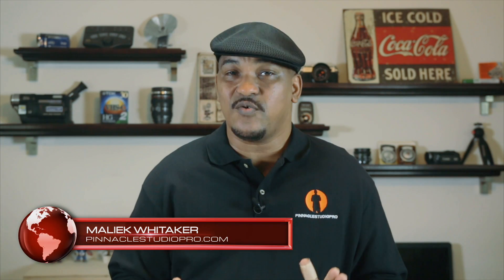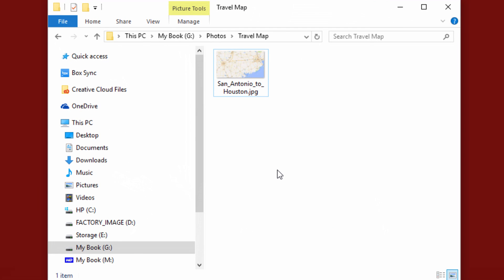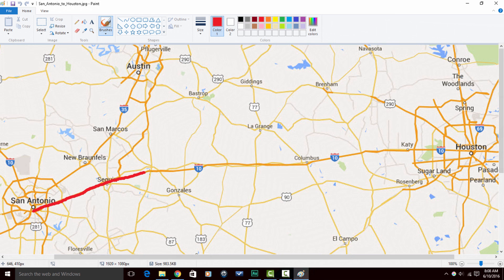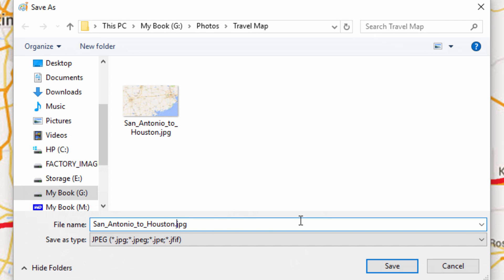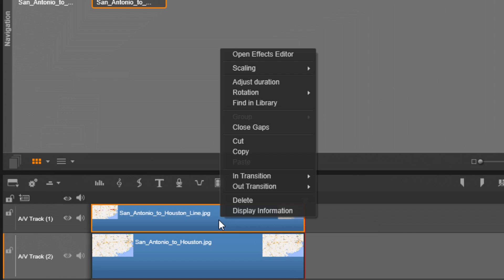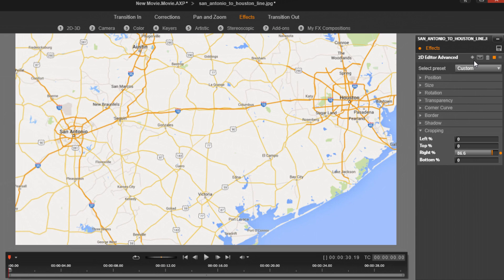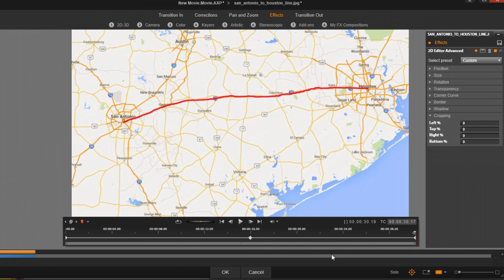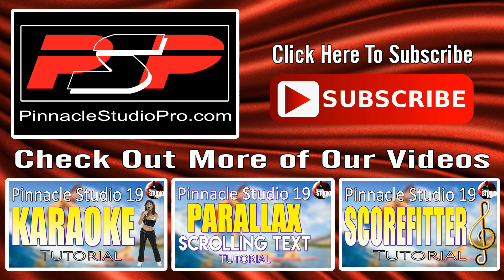Pinnacle Studio 19 Ultimate | Travel Line on a Map Tutorial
The Pinnacle Studio 19 Ultimate travel line on a map tutorial will show you how to draw your travel route on a map using Pinnacle Studio and Paint. In this tutorial Maliek Whitaker teaches viewers how to use Paint to draw a line on a map designating a travel route. Then Maliek brings the map into Pinnacle to get the effect done. He discusses how to use two identical maps and layer them in the timeline. Once that is done he shows you how to use 2D Editor Advanced and keyframes to crop the top layer of maps in order to create movement as if a line is being drawn on the video screen. This is a simple cool effect that can add a lot to your vacation, trip, and holiday videos. This video will help you create professional videos using Pinnacle Studio.

Support PinnacleStudioPro